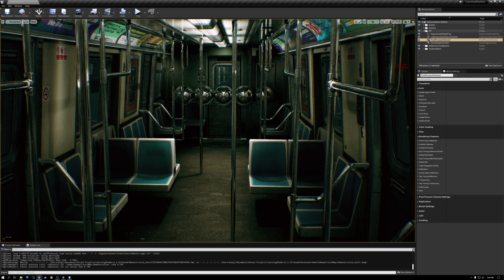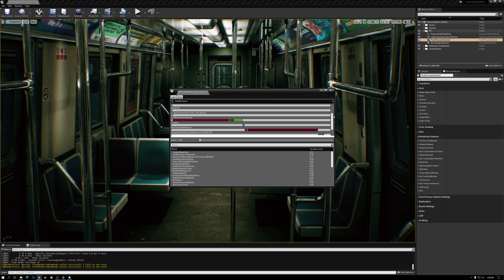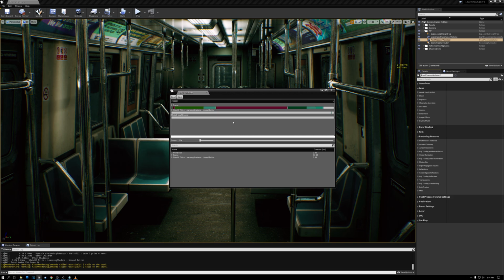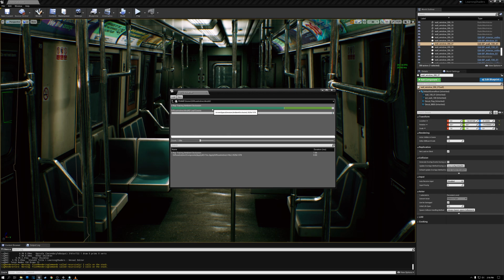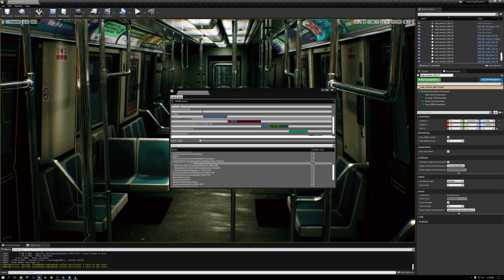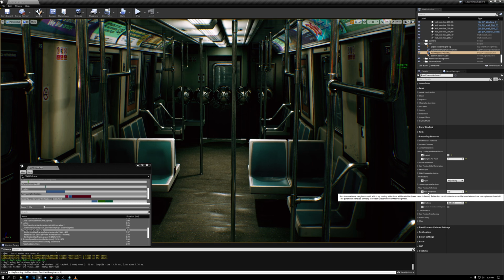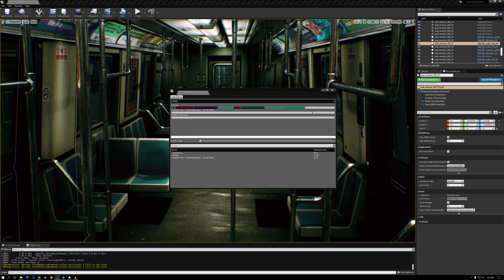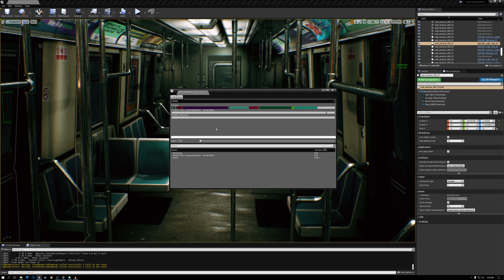GPU Performance Analysis - UE4 Materials 101 - Episode 45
In this video, we take a look at the GPU Visualizer tool in Unreal Engine and use it to analyze a scene and find the performance bottlenecks.  By reducing ray tracing overhead, we're able to take a scene running at just 7 fps and raise it up to 60 fps without a significant hit to image quality.  The GPU Visualizer tool is an essential part of the performance analysis process since it allows you to see which parts of the frame rendering are taking the most time - so you know exactly where to focus your optimization efforts.

Theme Music
Peace in the Circuitry - Glitch Hop